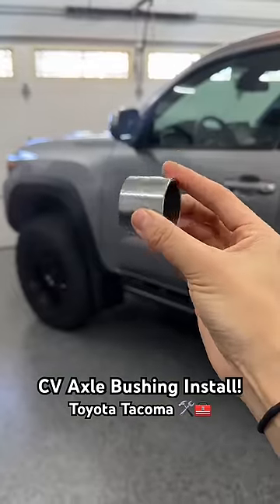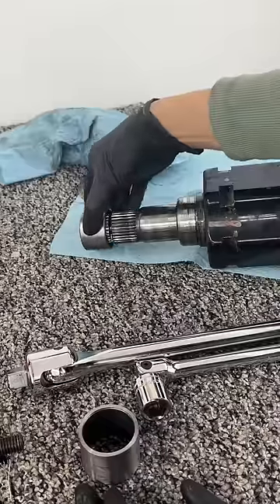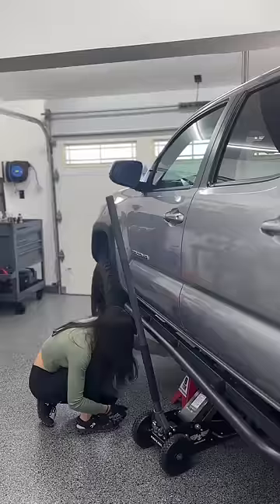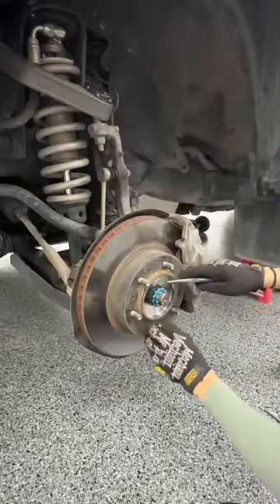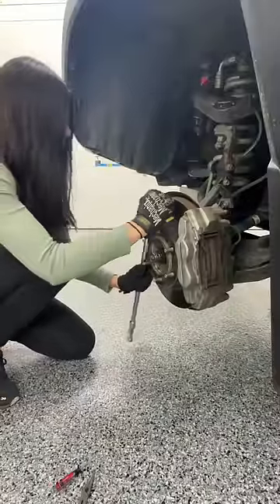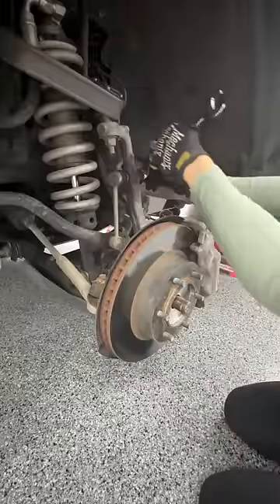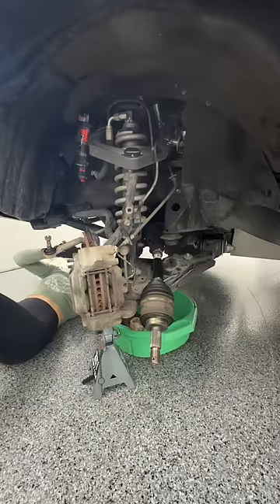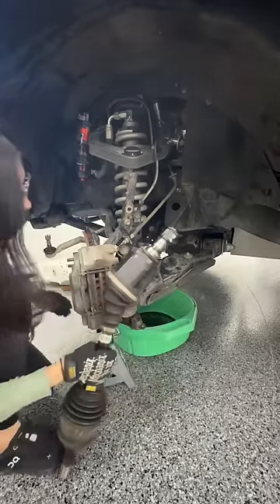My Tacoma Needle Bearing HAD to go! CV Axle Bushing Install pt 1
In this I explain why I am replacing my Tacoma’s needle bearing with a clamshell bushing!